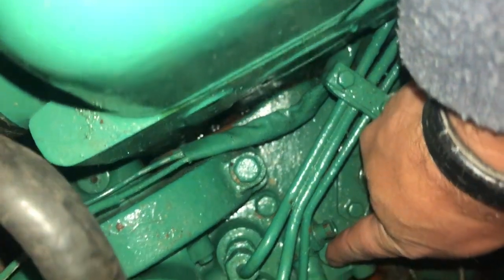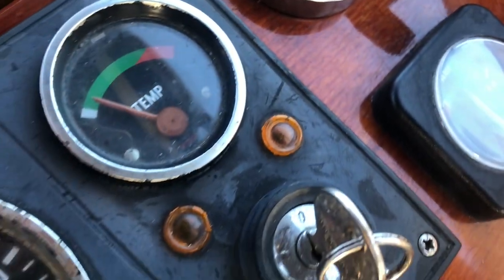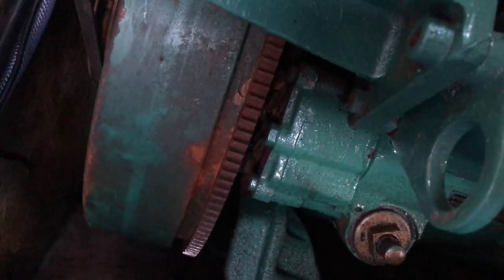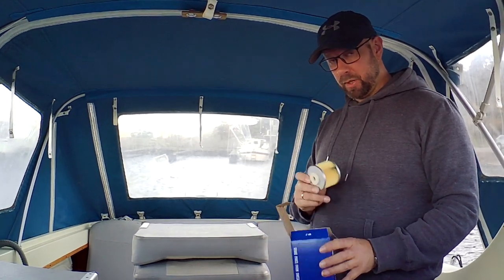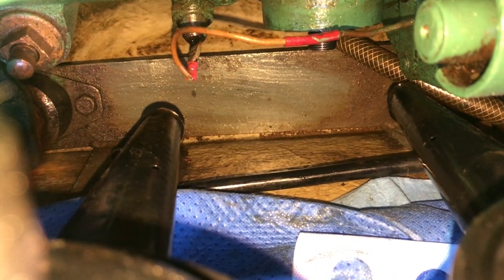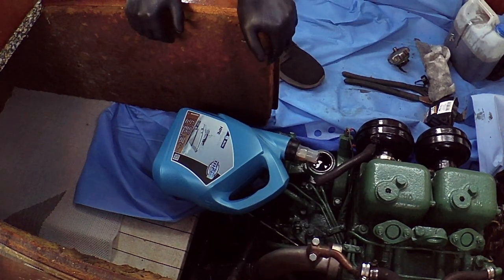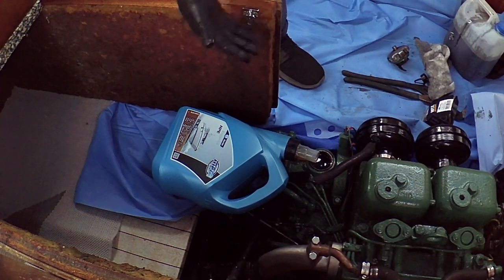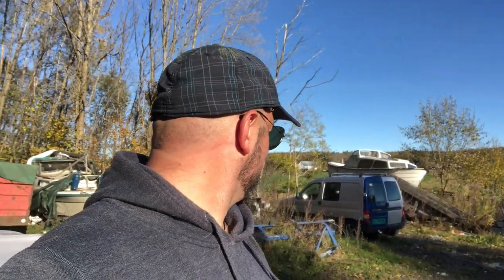The Slowboat.. Nidelv 24 motorcruiser. Oil,filter and haulout. VP MD11c gets a lube job.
One man. One boat... This is the story of my old 24ft motorcruiser,a 1977 Nidelv24 with the Mighty Volvo Penta MD11c powerplant